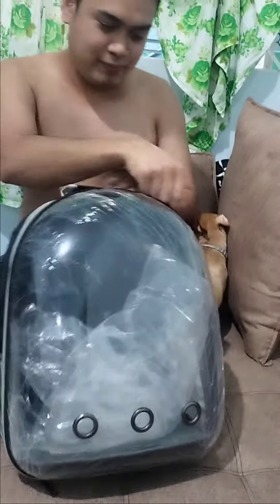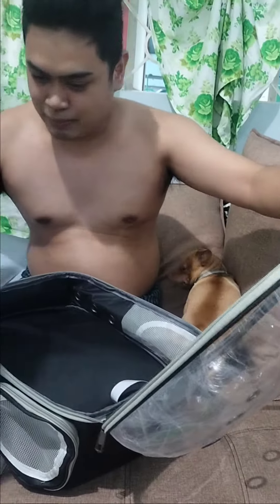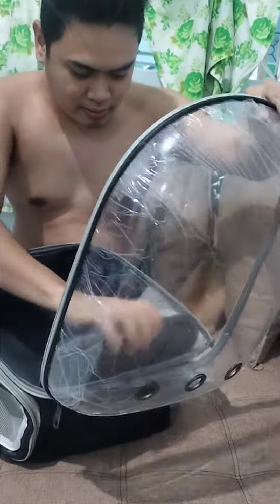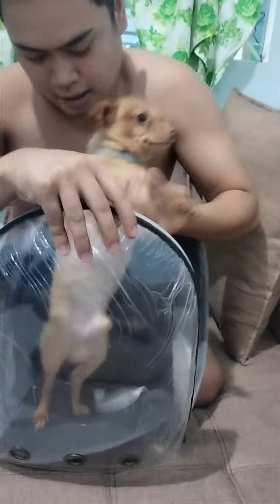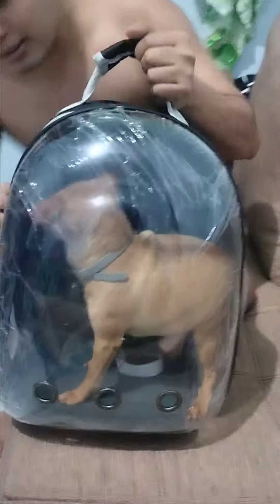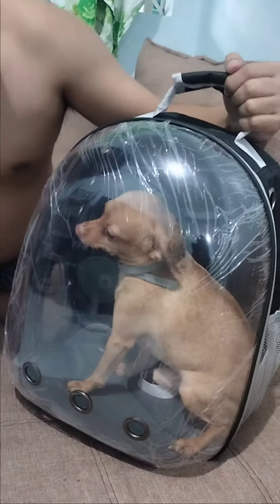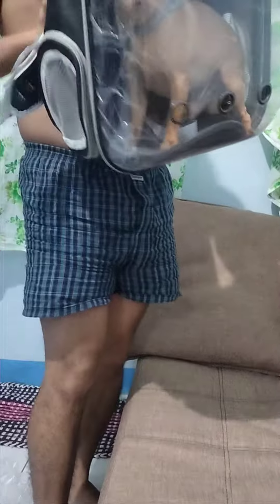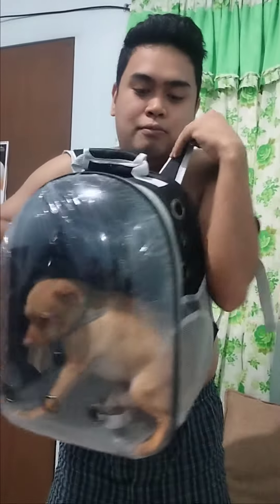Flexing a new Bag for my Dog 🐶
Flex ko lang gift na bag Kay keon ! super solid Ang ganda sobra